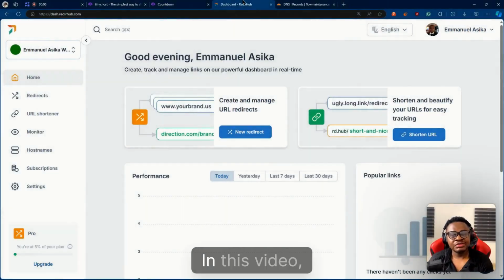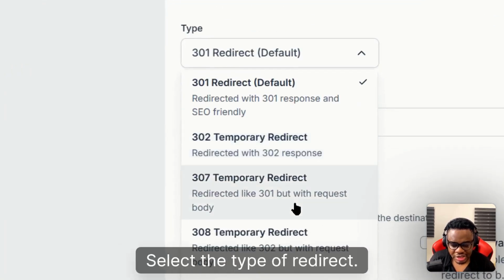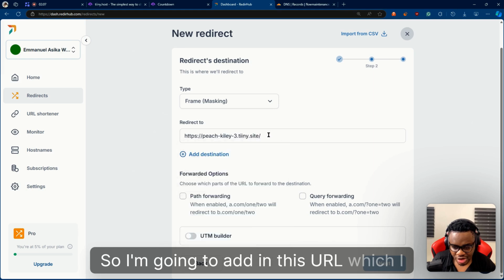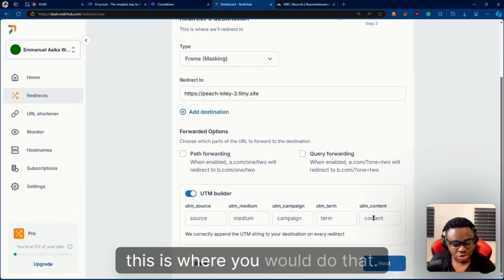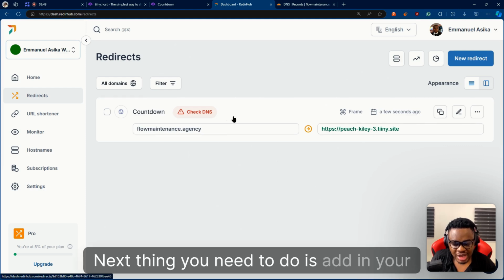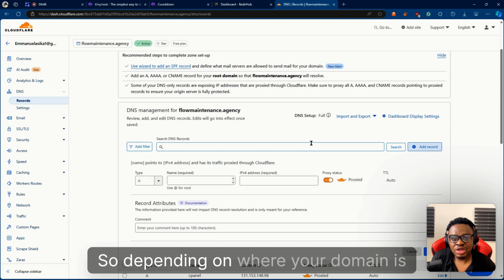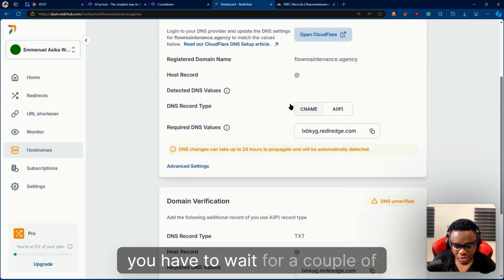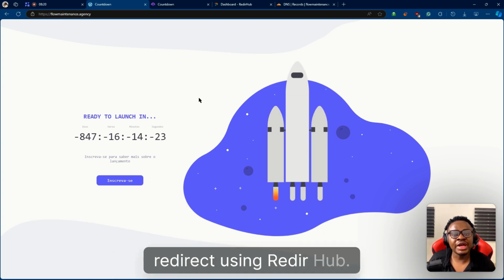RedirHub Lifetime Deal I Set Up Fast, Secure URL Redirects to Maintain SEO Performance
RedirHub guarantees fast, reliable, and secure URL redirects with global reach, HTTPS support, custom short links, and detailed analytics.
• Leverage fast and secure URL redirection with global reach and HTTPS support.
• Measure ROI with link analytics and automatically monitor for any broken links.